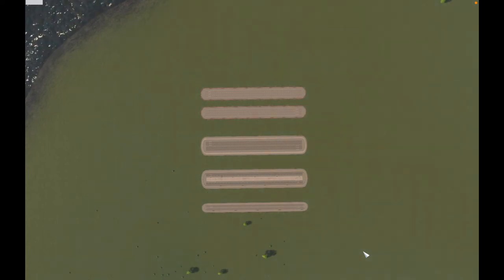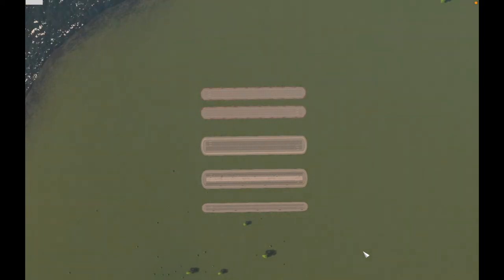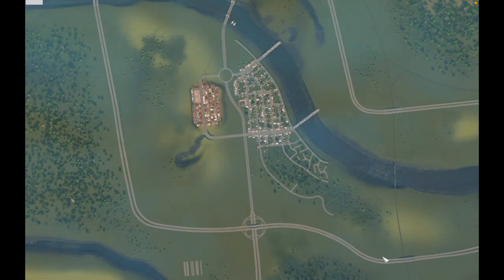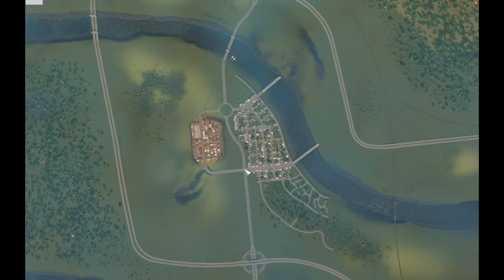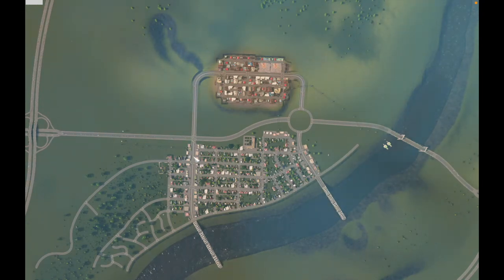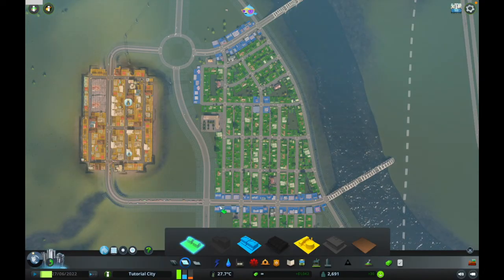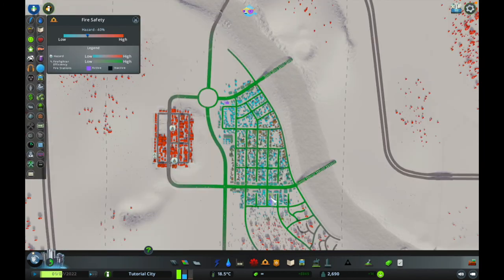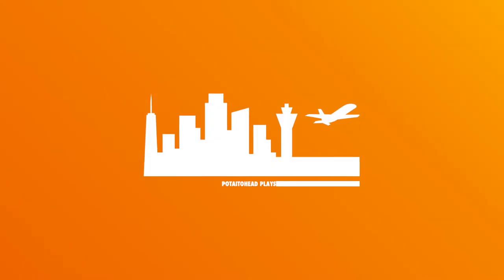A Really Quick Guide to Roads in Cities Skylines | Vanilla Tutorials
"How can I improve traffic flow in my city in Cities Skylines?" is one of my most asked questions! If you're lucky enough to have access to mods Traffic Manager (TMPE) is amazing, but if you're playing in Vanilla there's still lots you can do! Applying the rules of Roadway Hierarchy is crucial and when done correctly will improve traffic flow no end!

Recap:
Highways are for regional traffic into/out of/through the city. These should have very few connections and ideal connections should have minimal stopping points.

Arterials are for fast transit across key areas of the city. These should also have few connections. No zoning on arterials to ensure no loading/unloading takes place

Collectors are where to carry the bulk of your local traffic. These can have more connections and should 'collect' local traffic and transport them around the local area. It's good to zone commercial along collector roads.

Local Roads are exactly that. For local use only. These can have lots of connections and can contain any kind of zoning. Try to avoid people having to use arterials/highways for local trips (e.g. getting from home to the shops or work should not require going on an arterial or highway).

Services (like police/fire/garbage trucks etc) should be placed on a local road (so they are loading/unloading onto a local road) but near a collector to ensure that have good access and coverage across your city.

The above applies to Industry buildings too. Factories/Warehouses should be placed on a Local Road right next to a collector, or even and arterial so that they can receive deliveries/send trucks out on a local road but have rapid access to the collectors/arterials and aren't clogging up local roads.